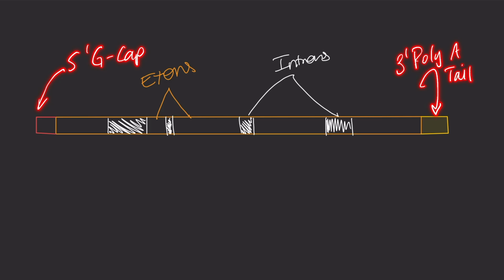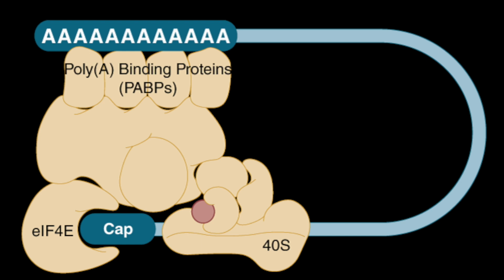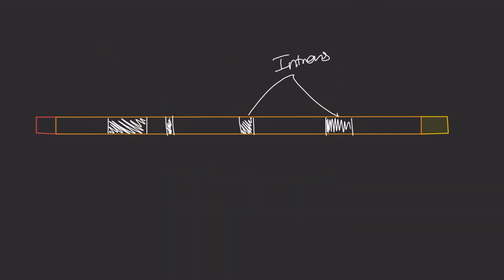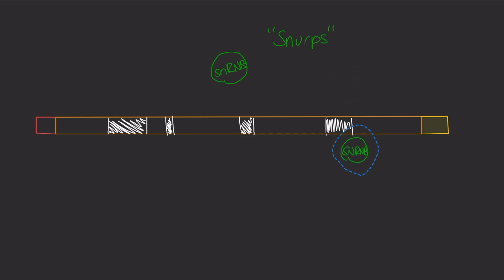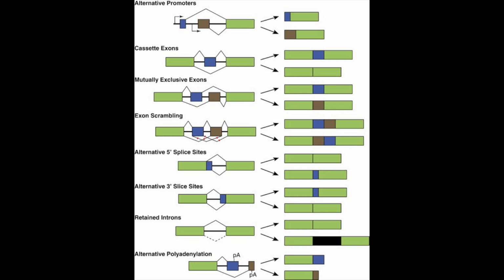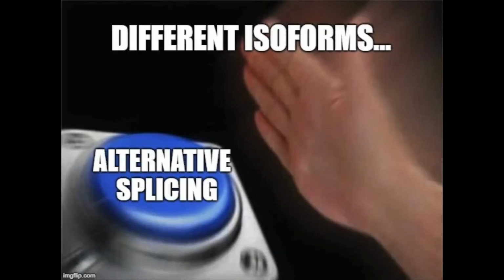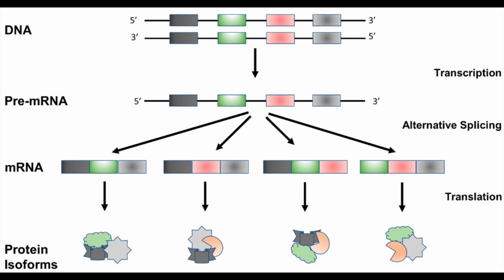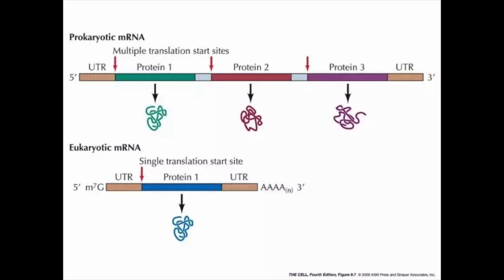Splicing Made Simple: Post-Translational Processing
Reach out to CampusWire, your SI group leader, or Dr. Douma with questions!